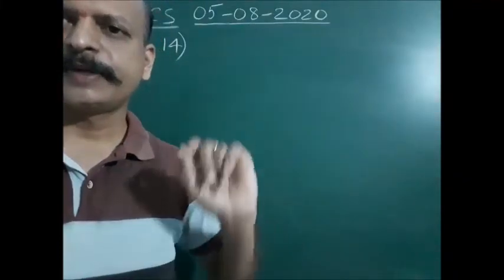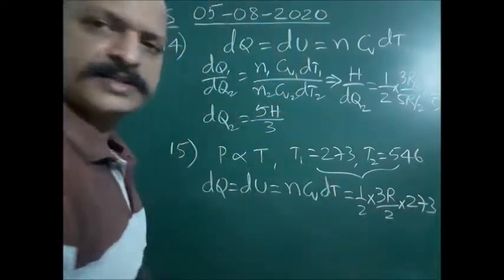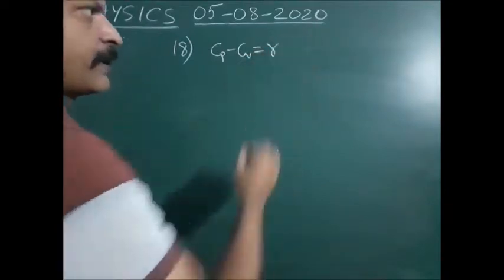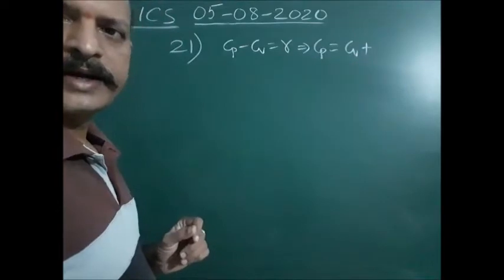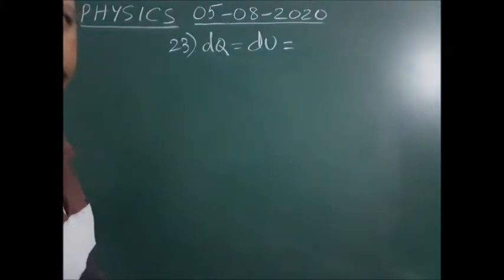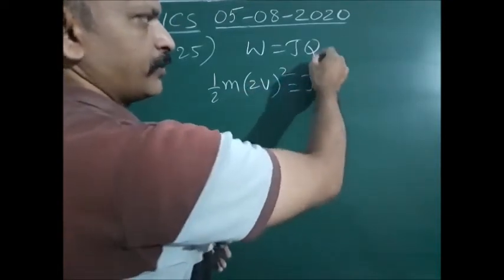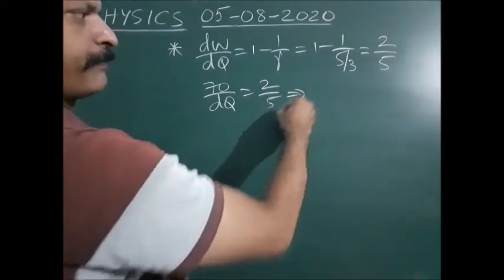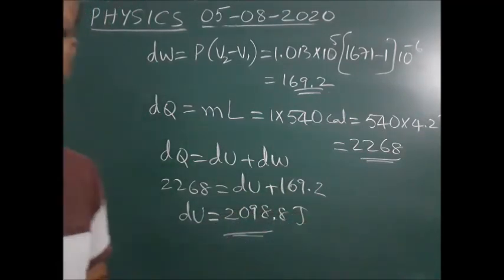INCOMING JR NEET PHYSICS ASSIGNMENT DT 05-08-2020